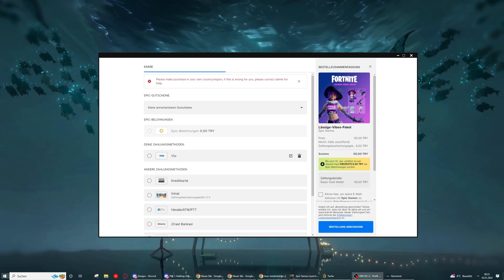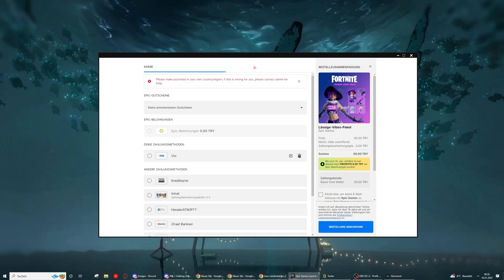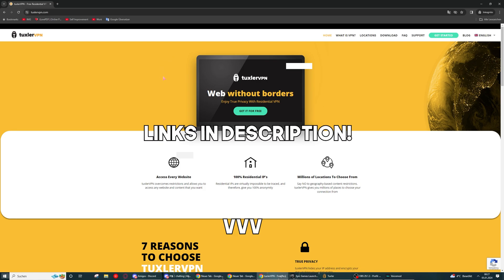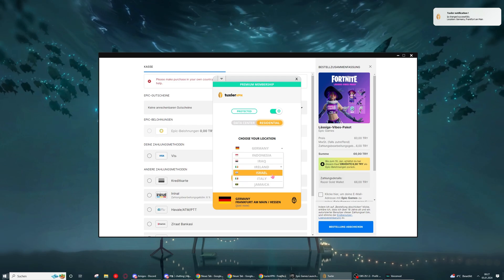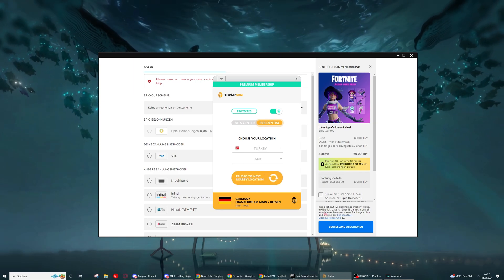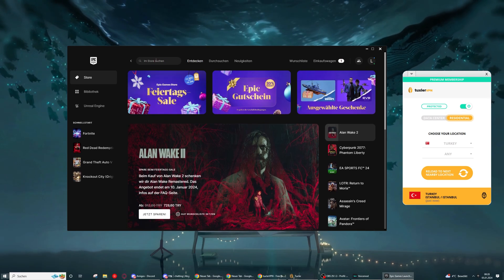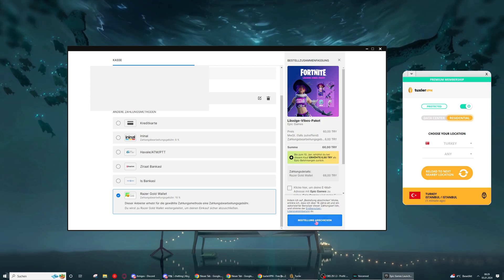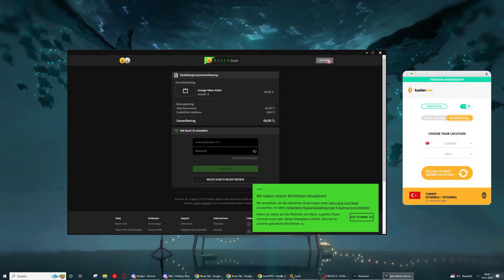[FIXED] Change Region Purchase Error | How to Fix Epic Games Turkey Method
How to Fix: "Please make purchase in your own country/region, if this is wrong for you, please contact admin for help." .